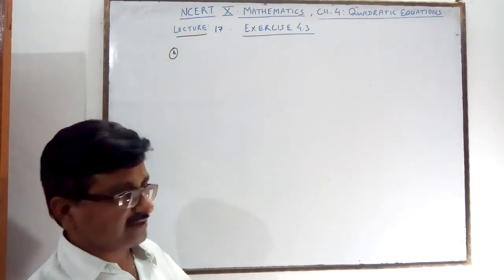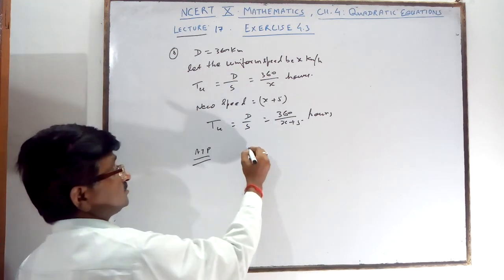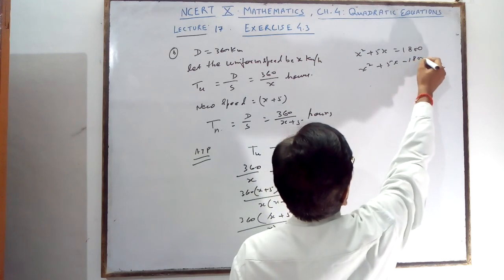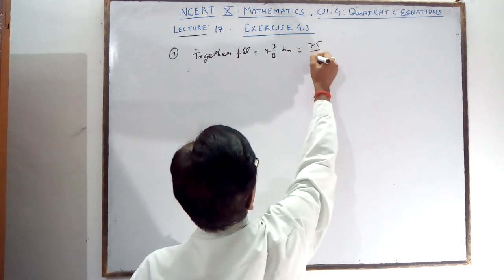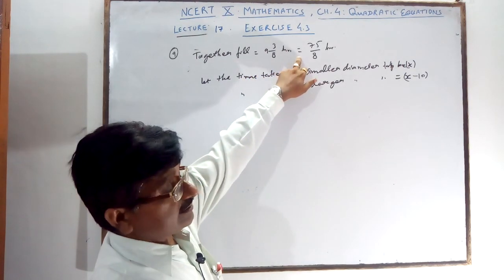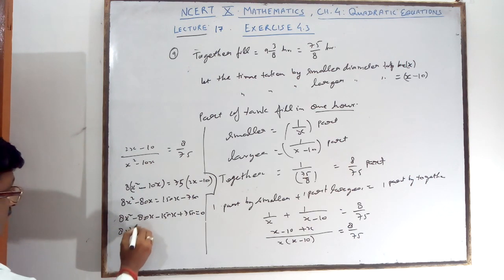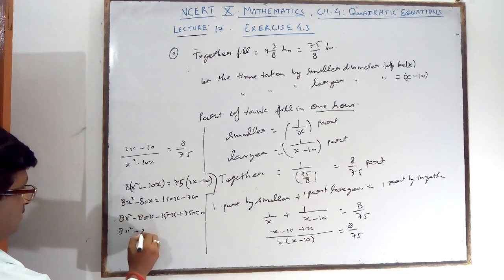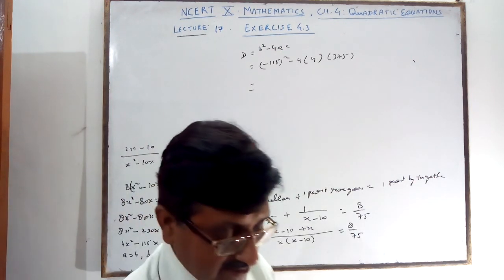NCERT X MATHS CH 4:*LECTURE 17* QUADRATIC EQUATIONS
Cont. Exercise 4.3 ( 8 , 9 )
Contentcopyright@Akhil B. Srivastava